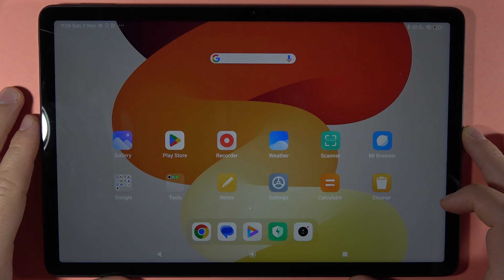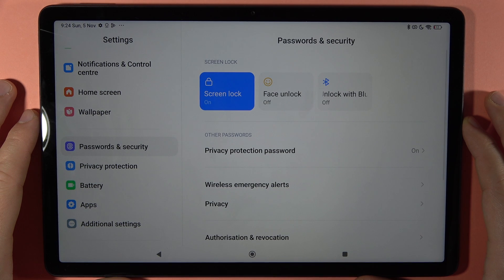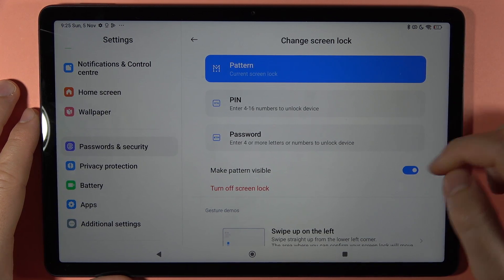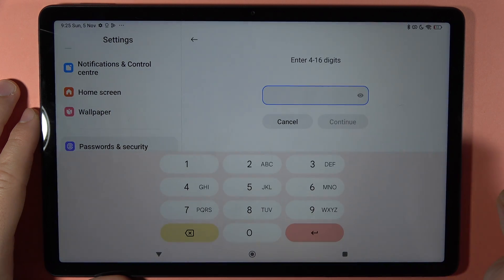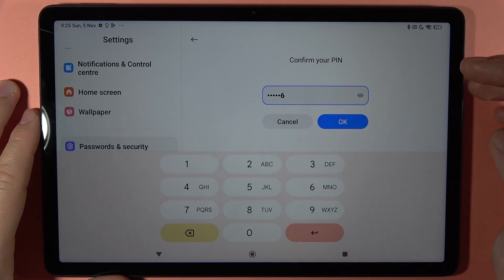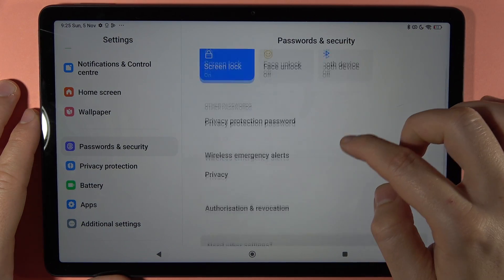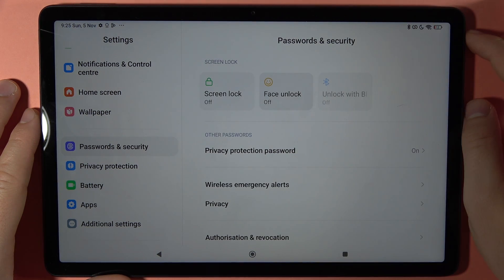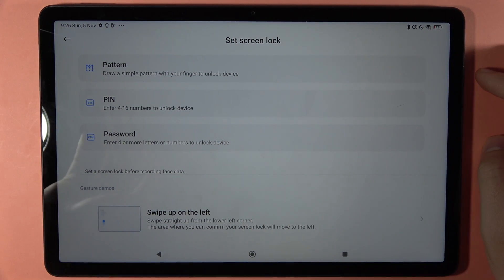How to Change Screen Lock on Redmi Pad SE?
Secure your Redmi Pad SE with my step-by-step video guide on changing the screen lock. I'll walk you through the simple process, allowing you to customize your device's security settings with ease and enhance protection on the Redmi Pad SE.